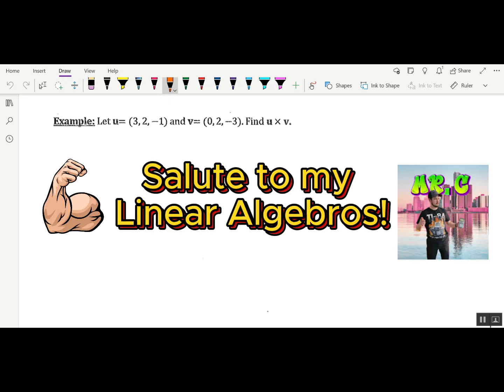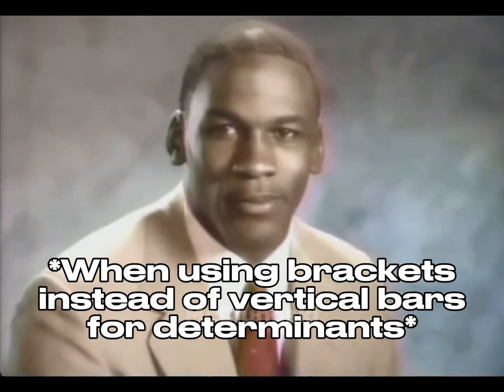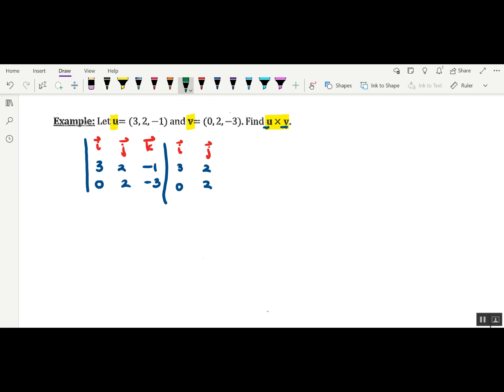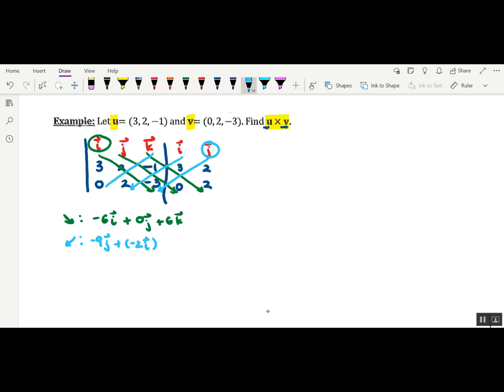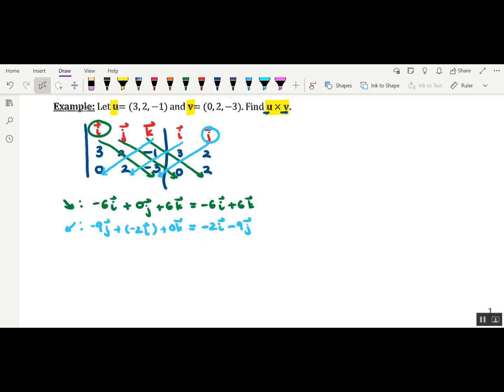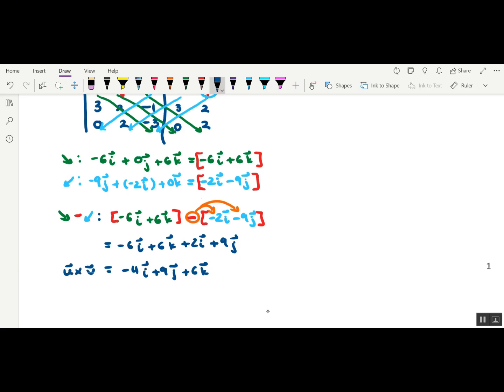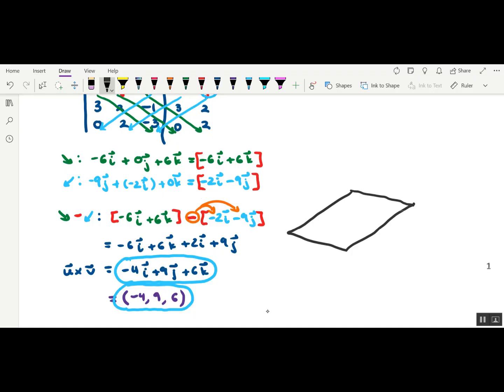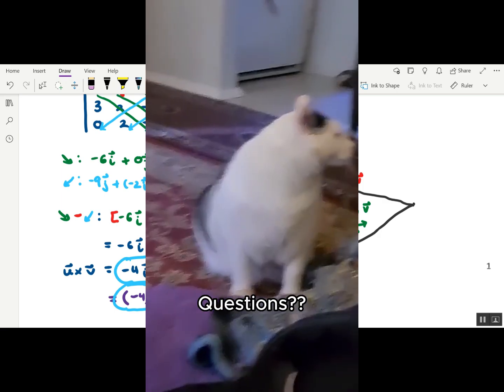Cross-Product of Two Vectors - The Rule of Sarrus Technique!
In this video I demonstrate how to compute the cross-product of two vectors from 3-space, using the Rule of Sarrus technique! Let's boss up with some vectors in this video!!